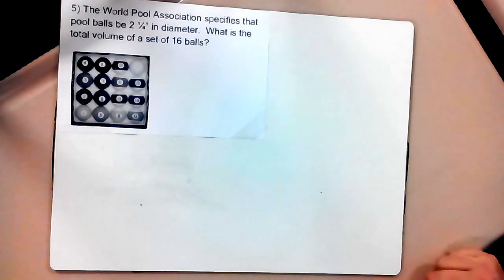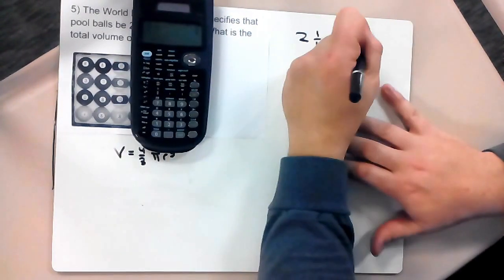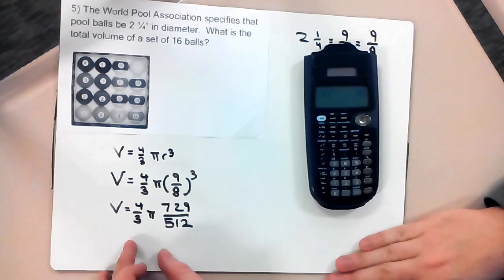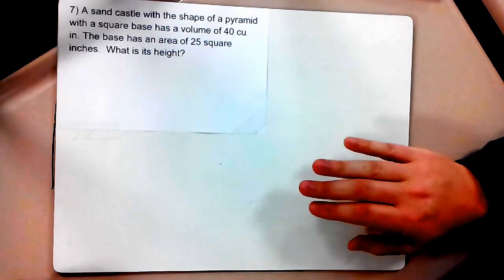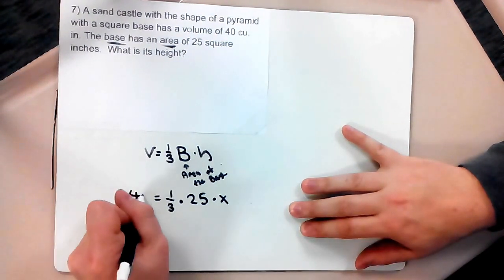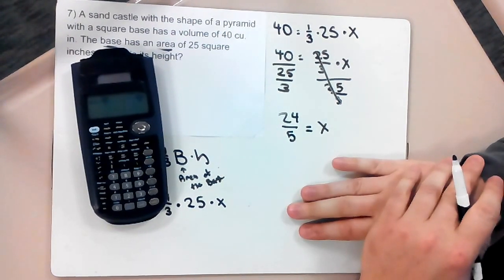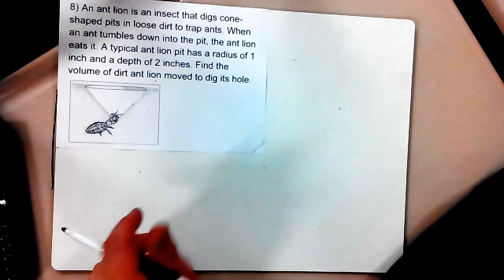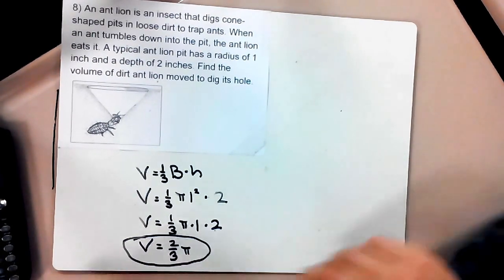3-20 Volume Word Problems